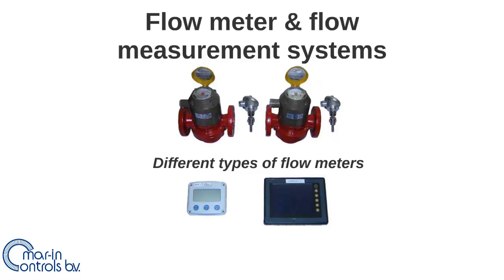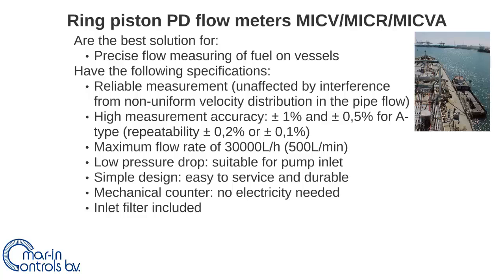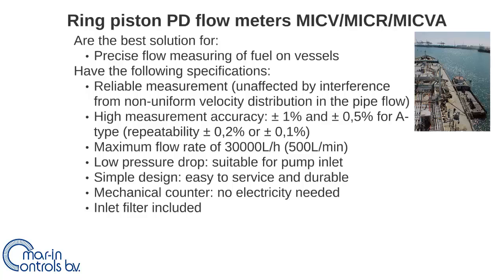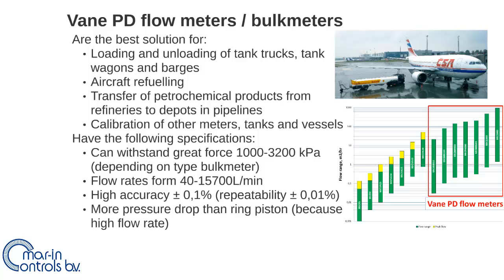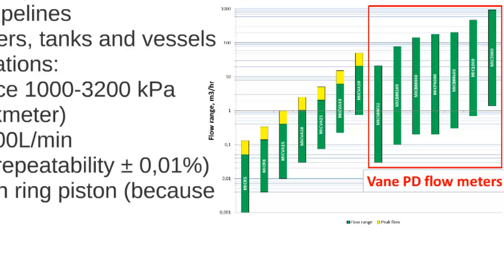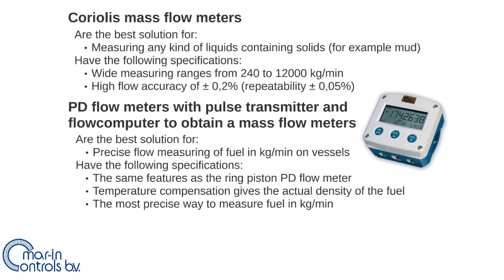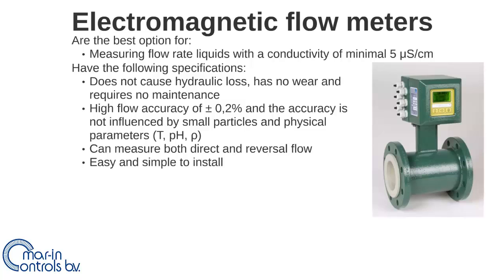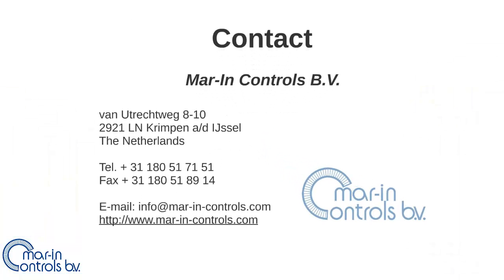Flow meter & Flow measuring systems: Flow meters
The most important flow meters (positive displacement flow meters, mass flow meters, electromagnetic flow meters and water flow meters) used in the marine industry are explained. The field of application and the best use for each of these flow meters is as well explained.

Link to our website where informational documents can be found about our flow meter offer: http:--mar-in-controls.com-marinesolutions-marine-solutions-flow-measuring-systems.html